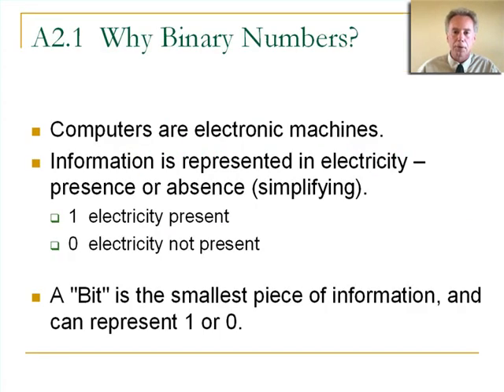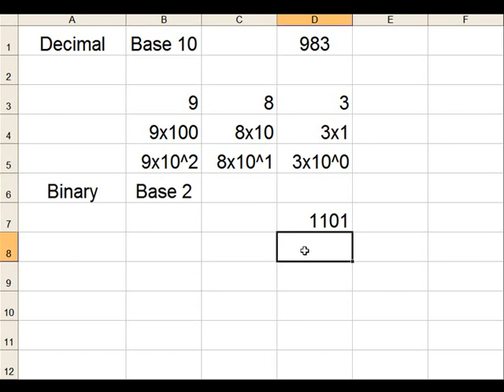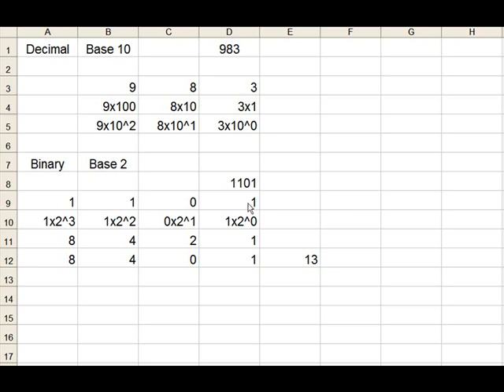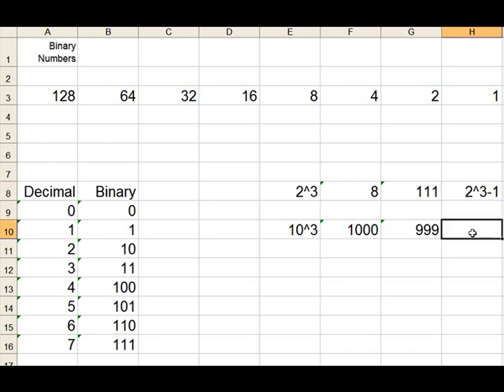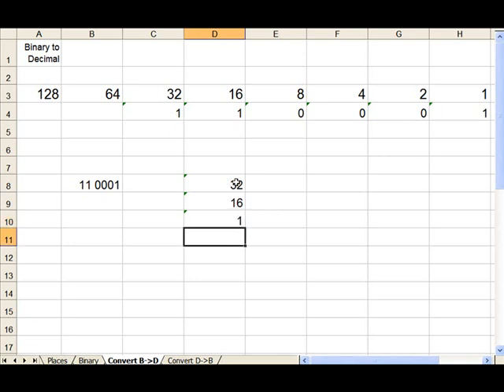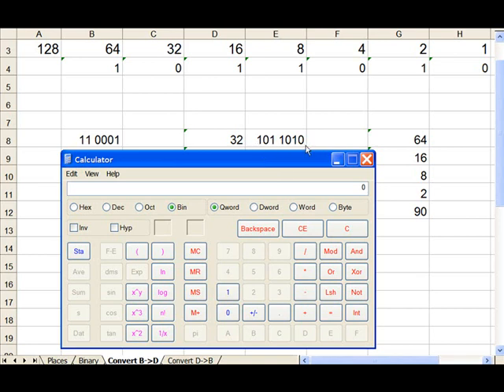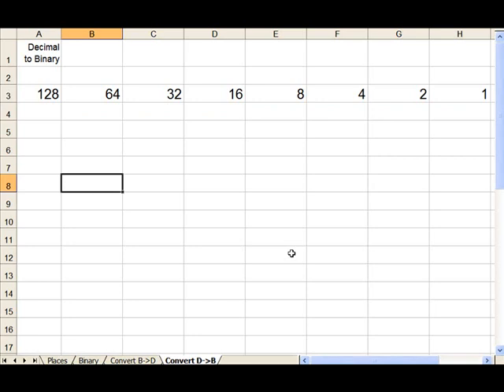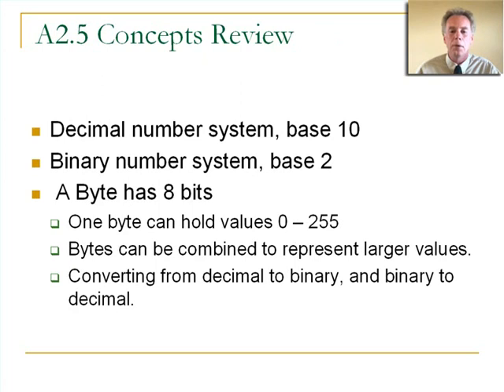COP1000 A2 Binary Numbers